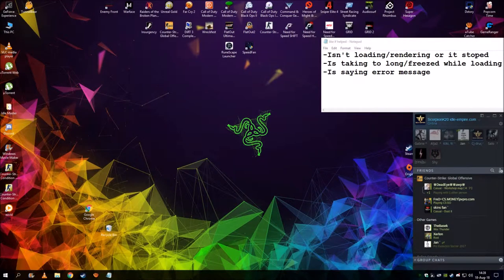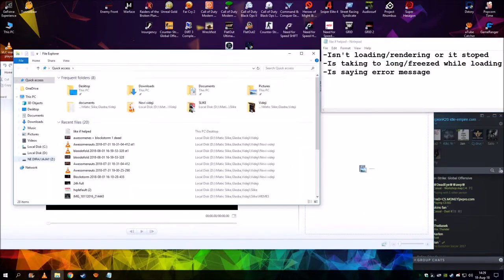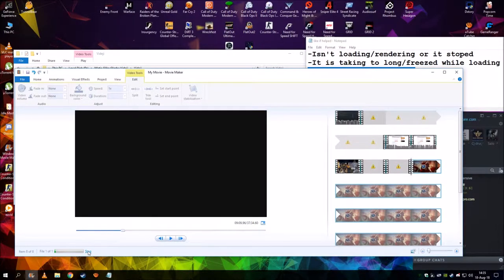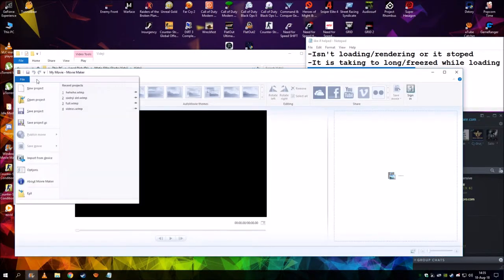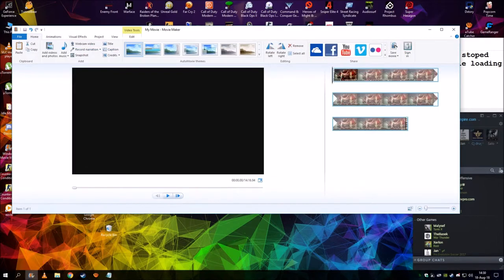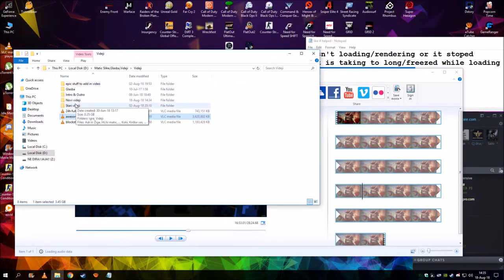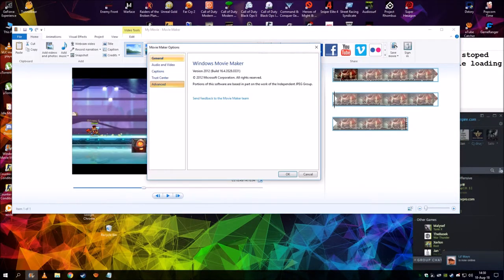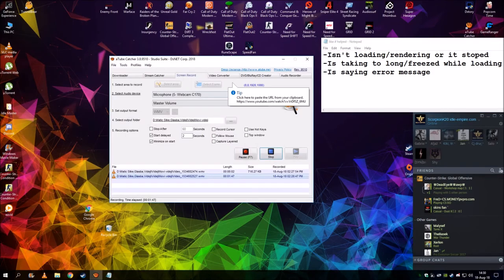HOW TO FIX MOVIE MAKER ERROR, FREEZED WHILE LOADING 2018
I showed you how to fix the movie maker if it's freezing, not rendering, showing error message, taking too long or anything else.
I kinnda think it fixed any kind of problem.
1. Comments! +
Skype:Tic2591
We can also play or even record together!!